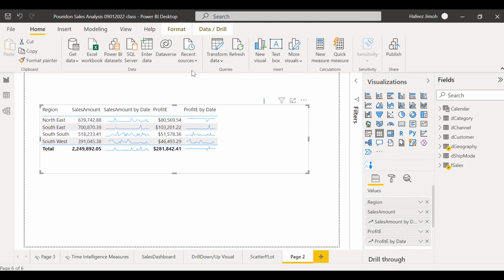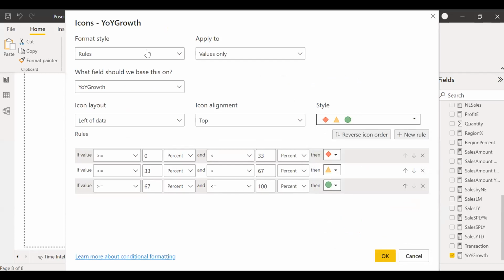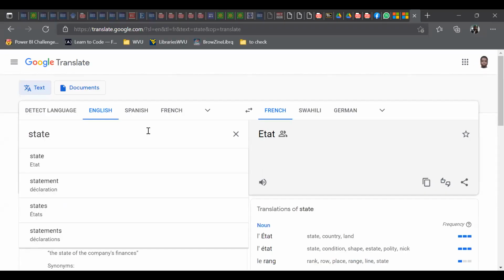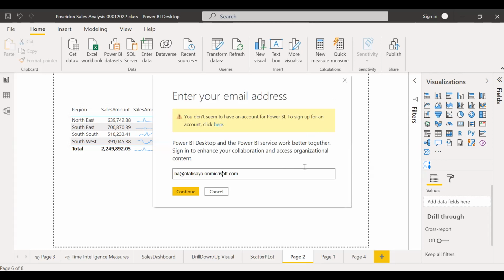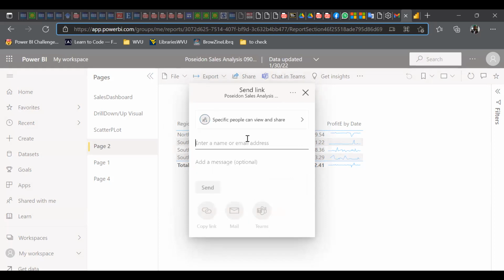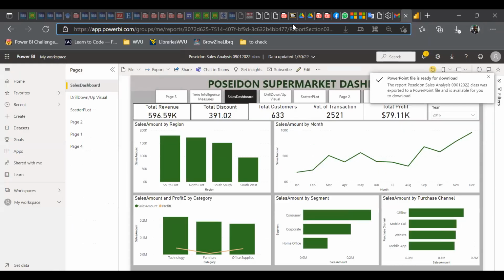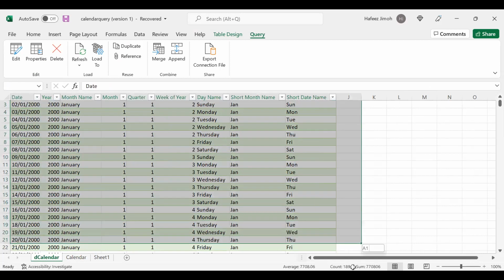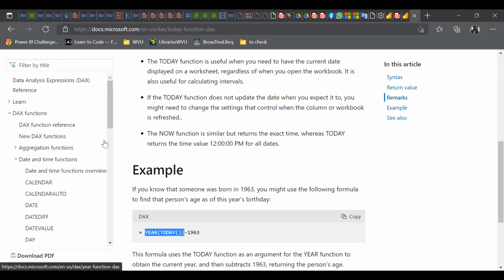Conditional formatting , Power Bi service, QA